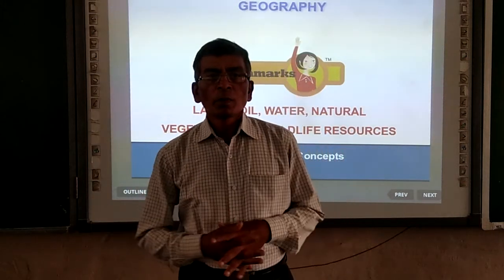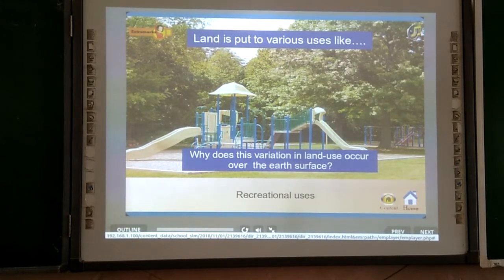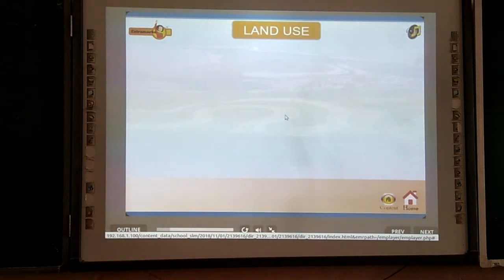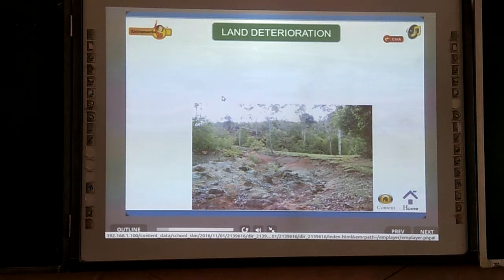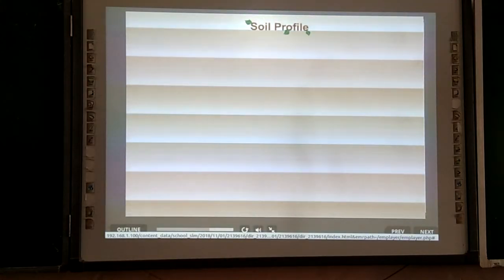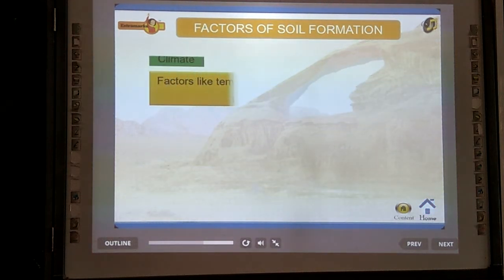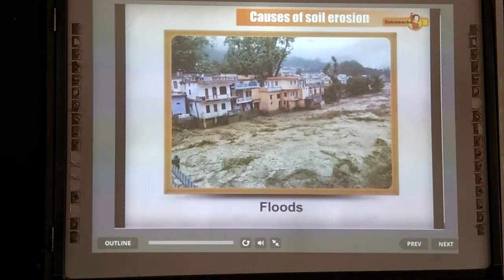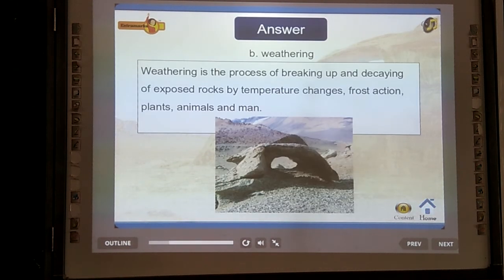2 5June 2021.8 class.geo.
land, soil ,water,resources and wild life resources.